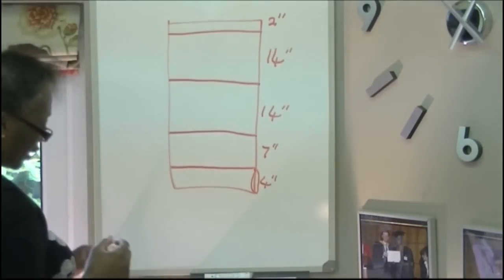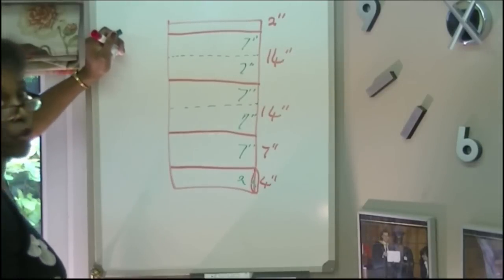How to make a Dummy Roman Blinds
This Dummy Roman Blind is brilliant and cost effective, it saves you money all round - on fabric on accessories and even making time.  It is fantastic and still looks natural and original. No more effort needed in operating a pulley system.  Just make it, put it up and admire it.  A perfect solution for dressing a window.